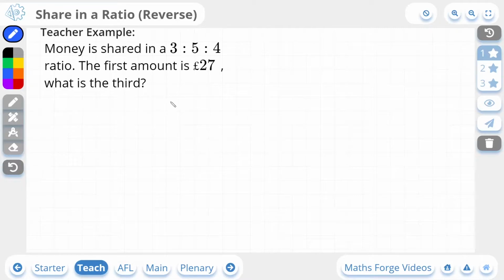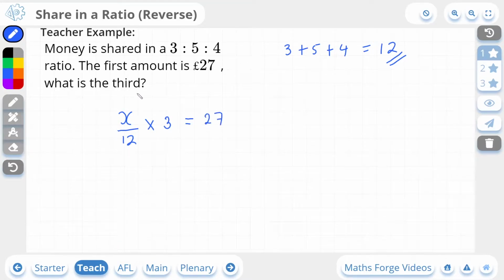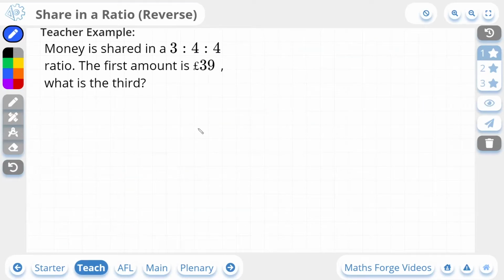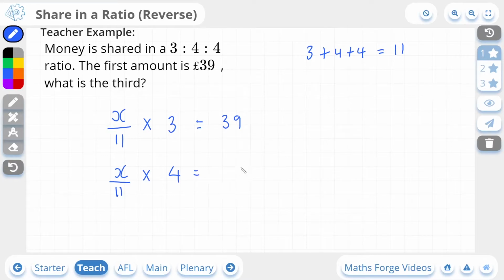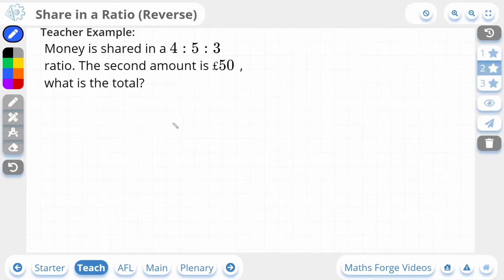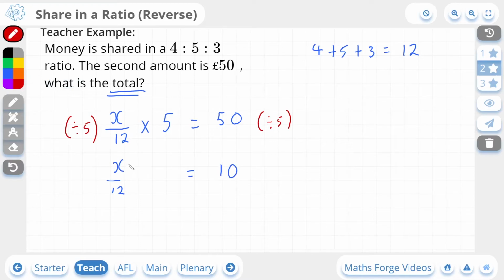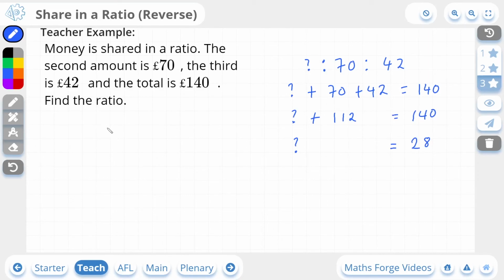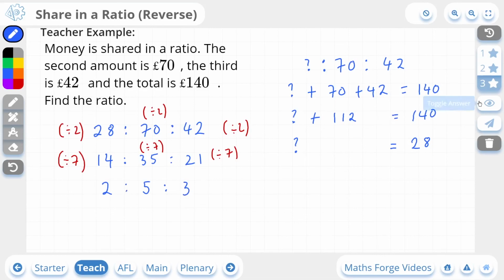Ratios - Sharing in Reverse!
Maths Forge brings you a lesson on how to find the shared values given a ratio.

Ratios,
Ratio of a number,
Sharing ratios reverse,
Ratio,
Dividing numbers into a ratio,
Finding the shared value of a ratio,